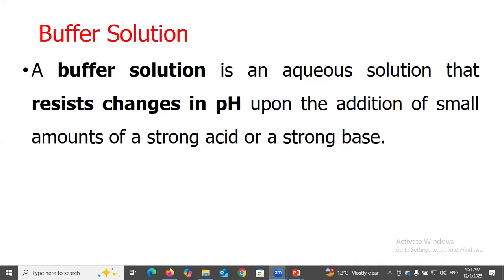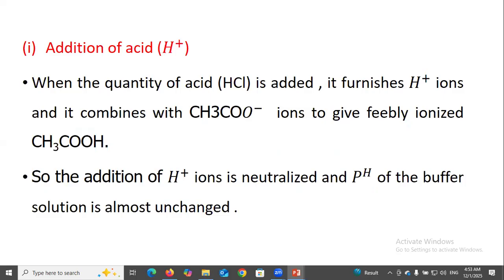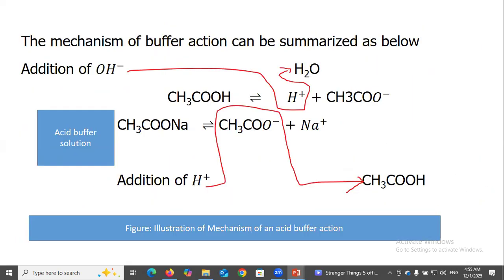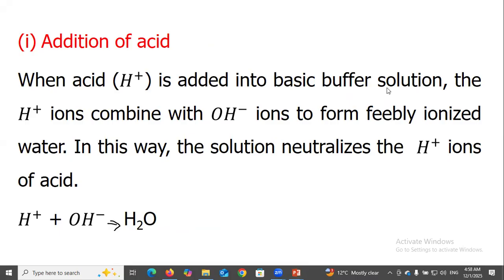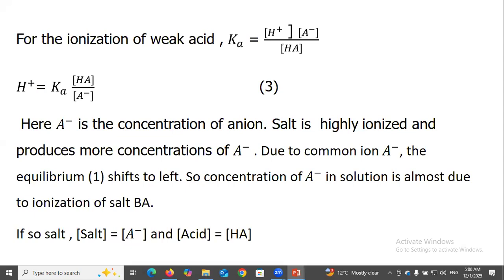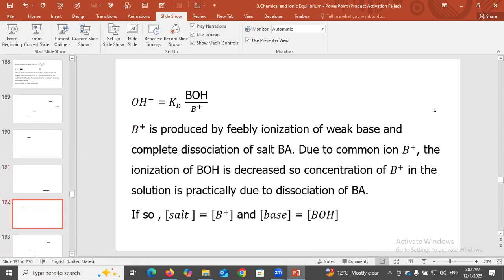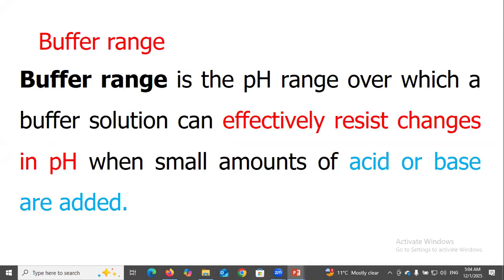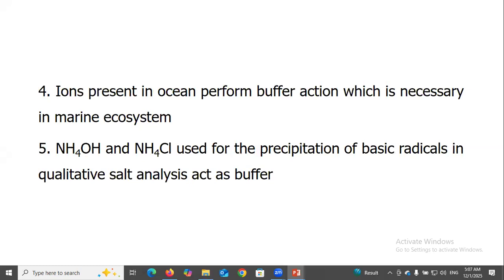Buffer Solution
Buffer Solution@narendrabudhathoki5192